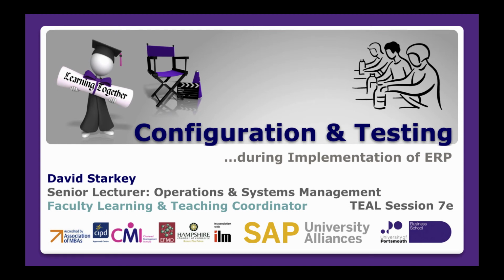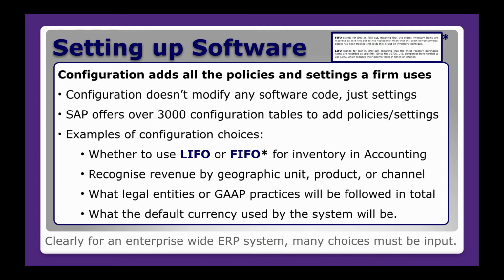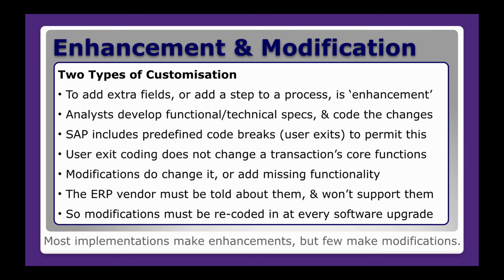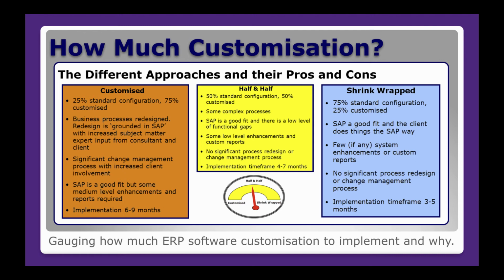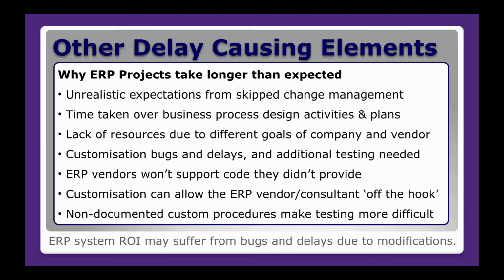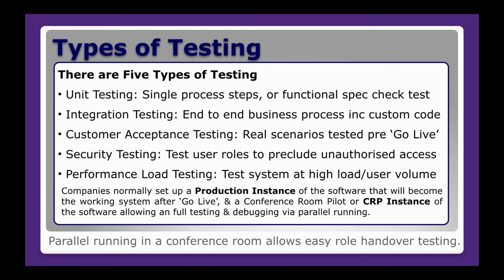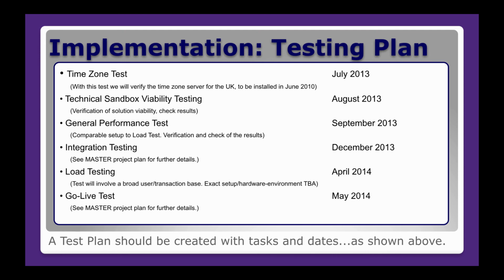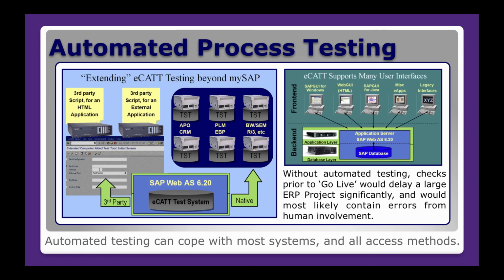7e - Configuration & Testing of ERP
This video looks at configuration v customisation, and testing of ERP software.